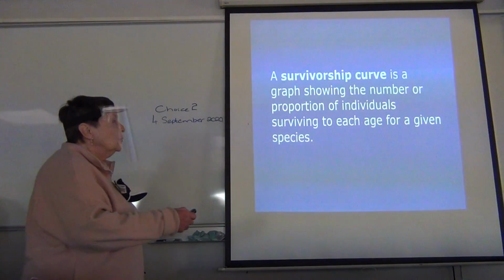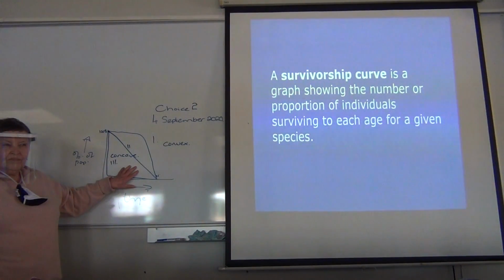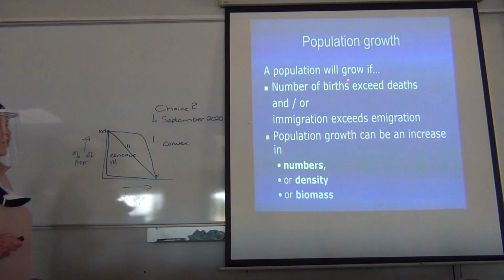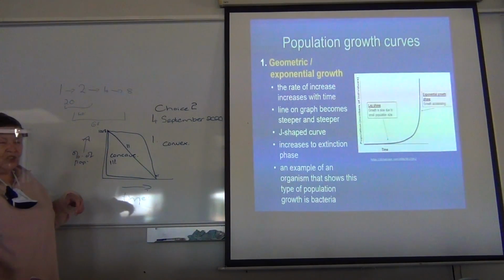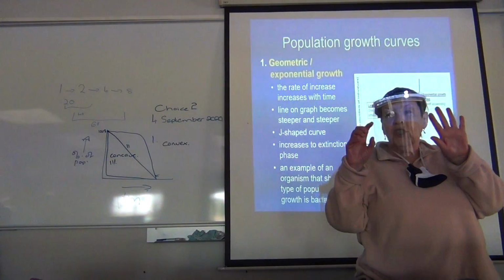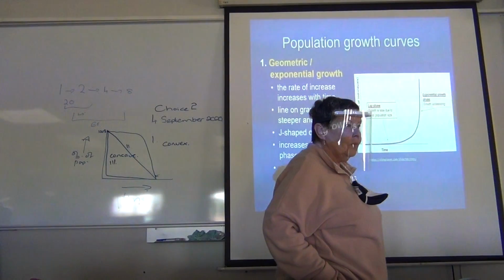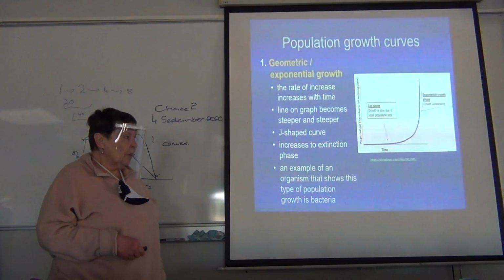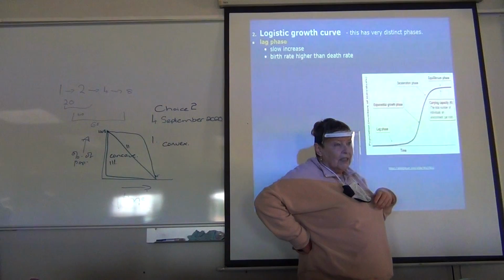Gr11 LS (Mrs Page) Week 1 (01 -04 Sept) Lesson 9